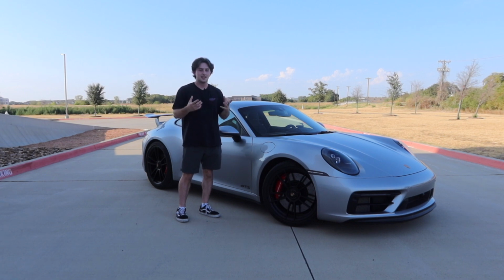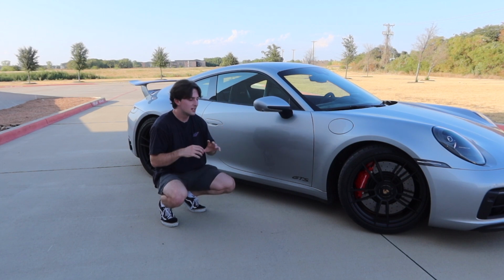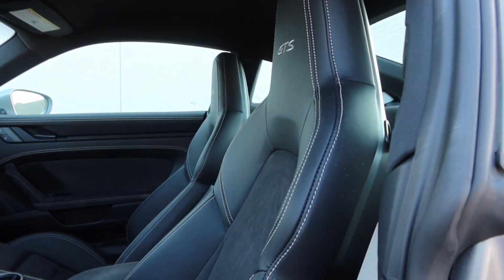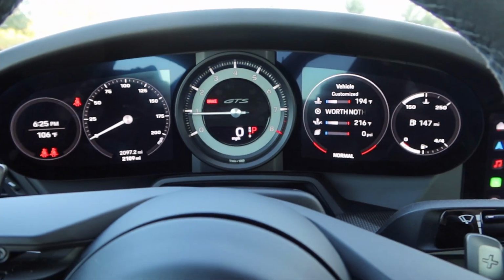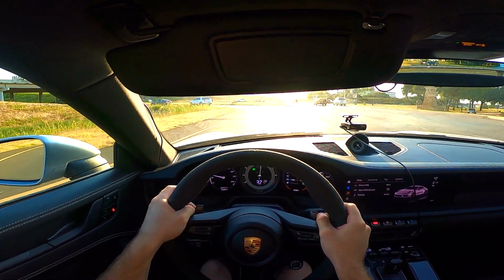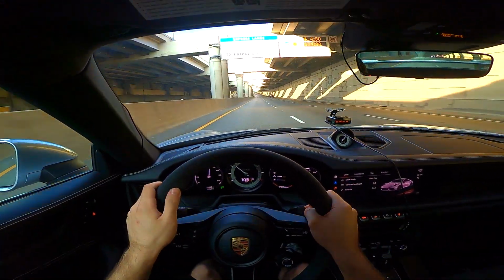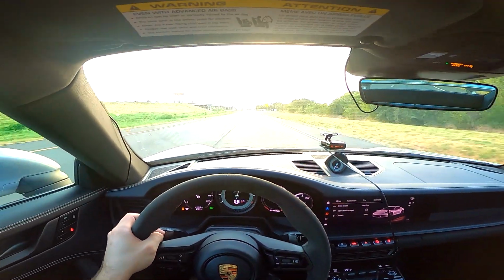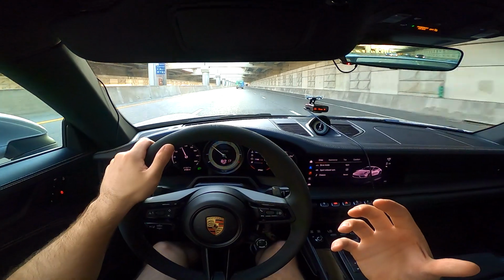2023 Porsche 911 GTS Review- Why It’s The Most Underrated 911 (Plus 0-60 Test)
Today I review the new 2023 Porsche 911 GTS. I will do a walk around, facts, features and a test drive. Make sure to watch until the end to see the 0-60!

The 992 GTS is an interesting car in Porsche's lineup. It sits between a GT3 and a Carrera S. It gets a lot of hardcore features that an S does not get while also getting many standard features you have to pay for on an S. In a straight line it's actually quicker than a GT3 which is the only car in Porsche's lineup to be quicker than it's more expensive sibling.

0:00 - Intro
1:17 - Front end + Suspension
2:13 - Wheels and Brakes
3:10 - Door Badging
3:36 - Rear End
5:10 - Interior
10:39 - Frunk Space
11:42 - Driving
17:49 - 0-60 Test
19:16 - Competition + Final Thoughts